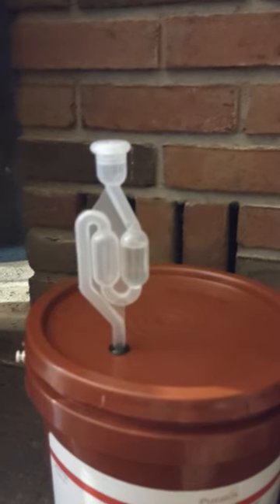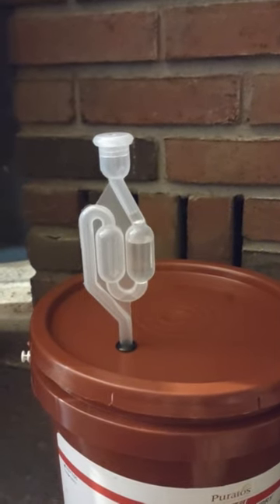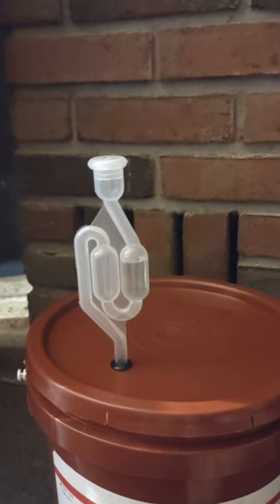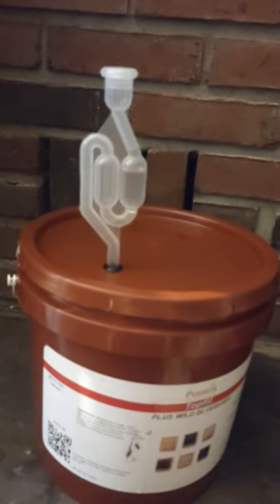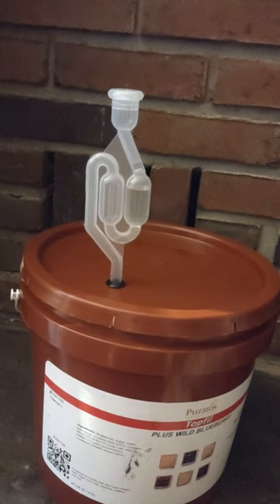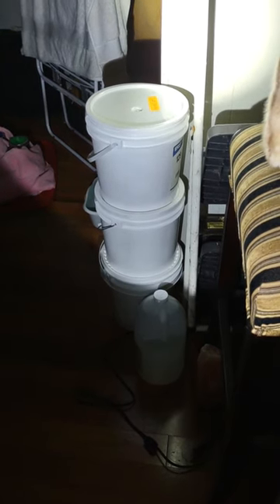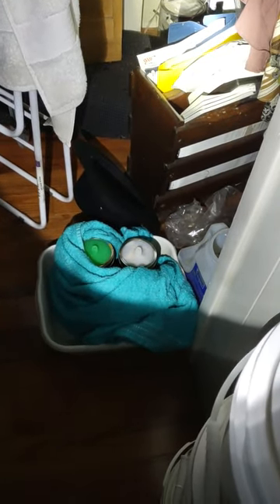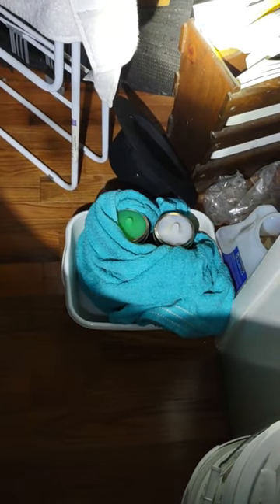It worked! Watch as my wine ferments!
I left my wine to ferment, forgot about it, then one day thought I had pipe issues as heard loud bubbles.  It turns out this was my best wine ever.  Look out for my WINE video on how it was made!  See my fermentation room!  Just a short intro on what I do and what type of videos to expect.